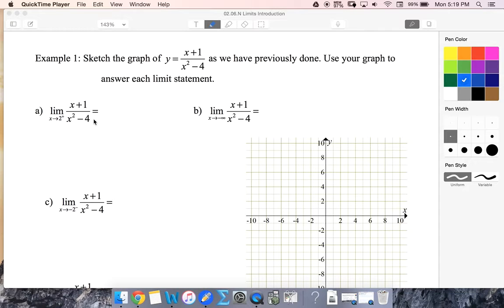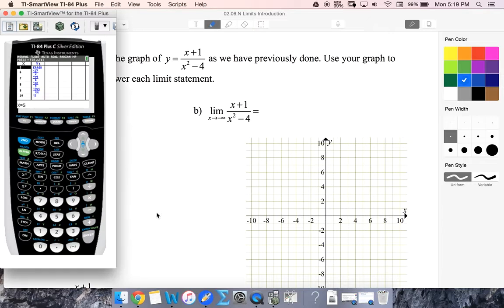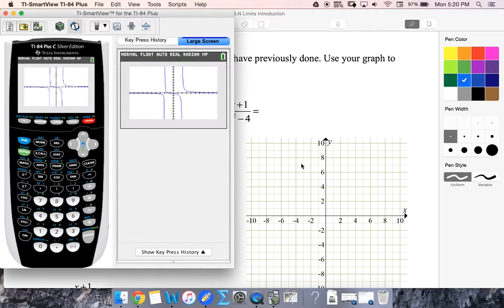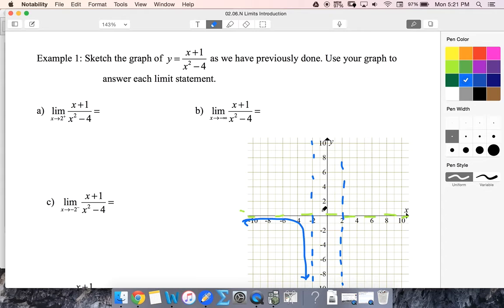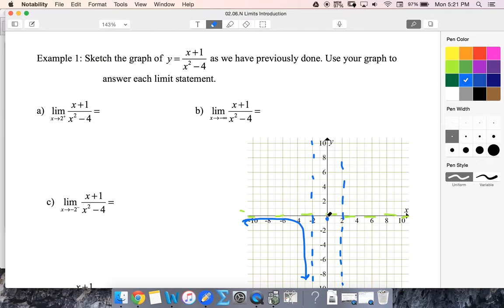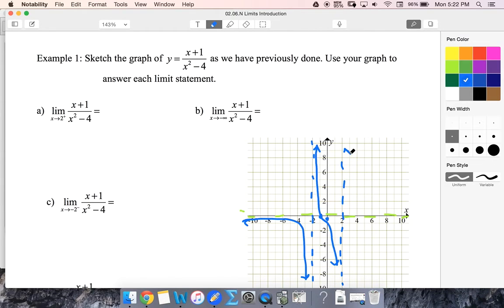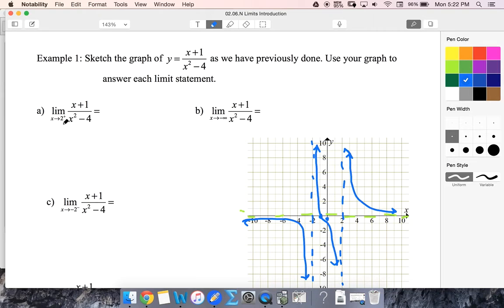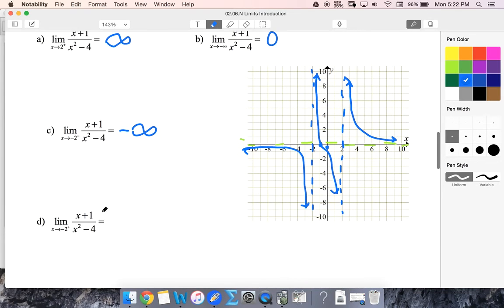02.06 Example 1